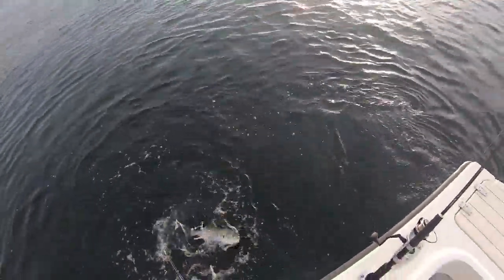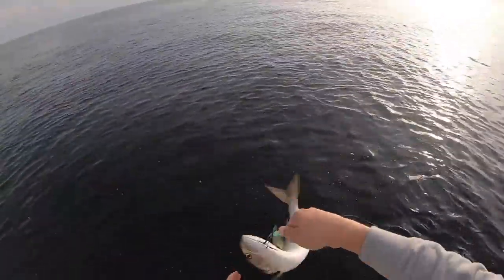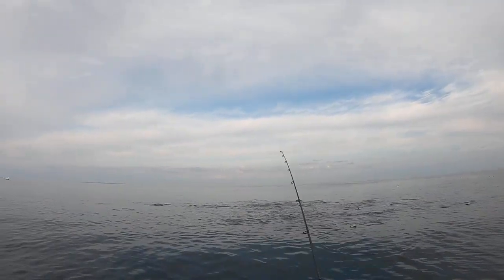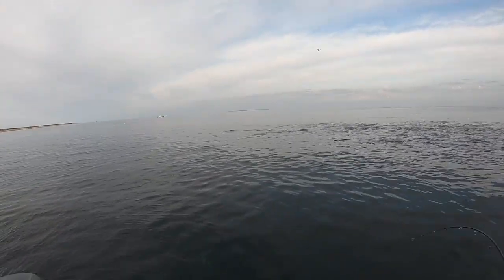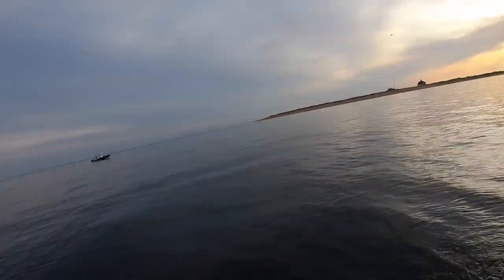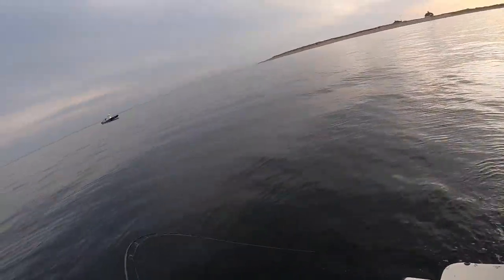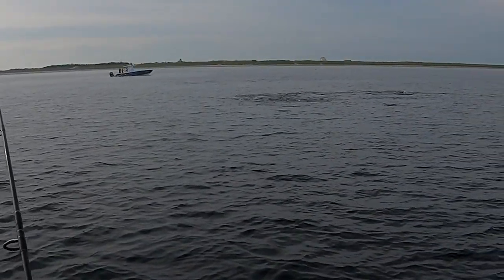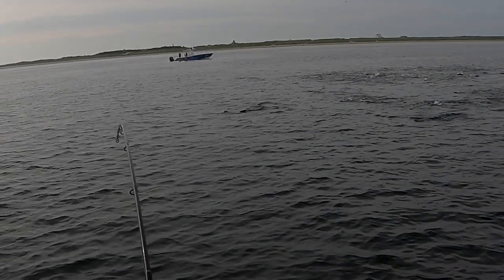Bluefish feeding on Sandeels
While scouting we run into large schools of bluefish feeding on Sandeels.